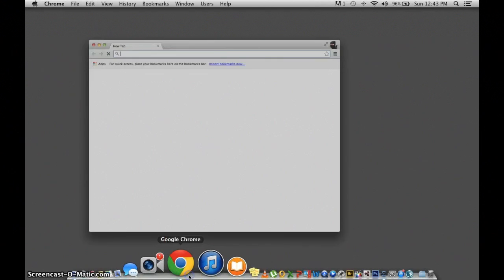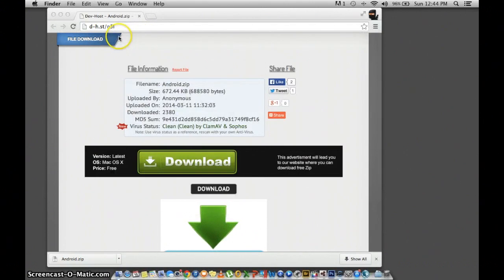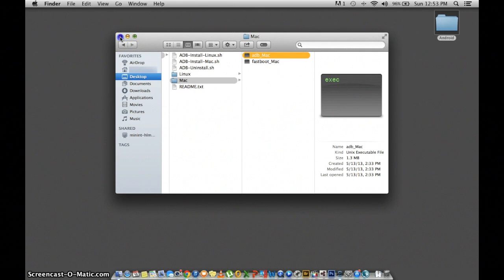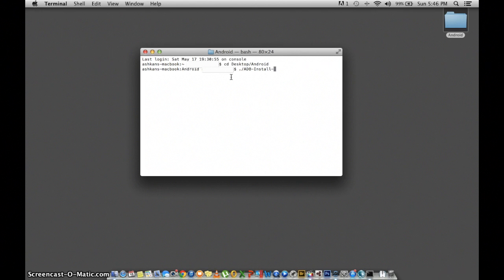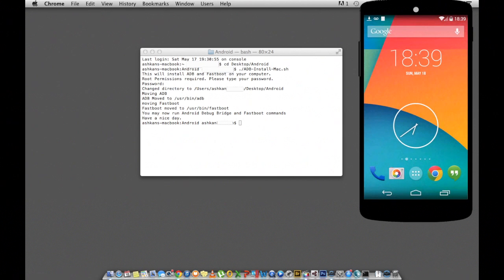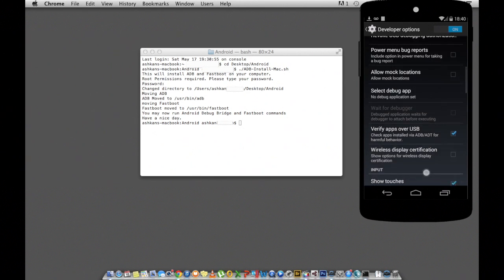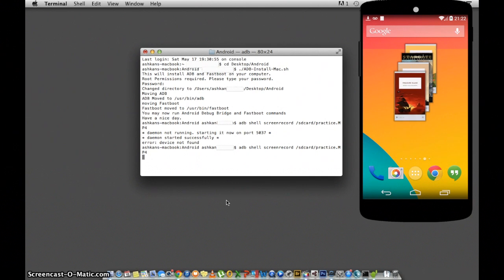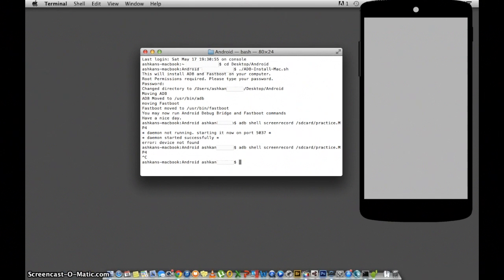Screen Record Android. NO ROOT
This is a guide to help you with screen record on Android KitKat OS No Root Required! If you are rooted go to the play store and just download a screen/capture application theres a bunch of free ones

The tutorial is done on a apple mac (Maverick but the same can be done on a windows OS

If you are a developer and have Up to date SDK you can skip the fastboot and adb Installation and
1. Plug in Your phone using microUSB.

2.Go to Terminal (Mac) or CMD command line (windows) and enter
adb shell screen record /sdcard/FILENAME.mp4.
*IMPORTANT* you can put whatever you like instead of FILENAME.
if you want the video recorded to another folder you need to specify in the above code EXAMPLE if you want it in your phones download folder you would write the
adb shell screen record /sdcard/download/FILENAME.mp4

3. and press Control-C to stop recording

Links

Direct Link for adb & fastboot Download for Windows through Dev Host